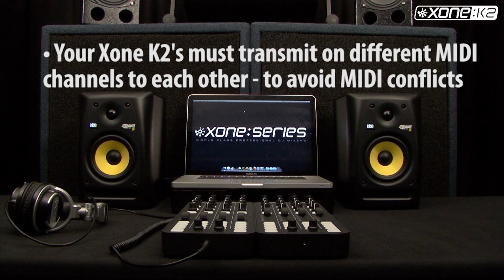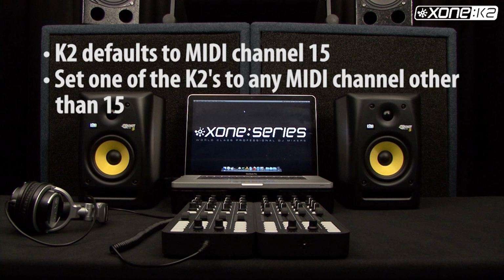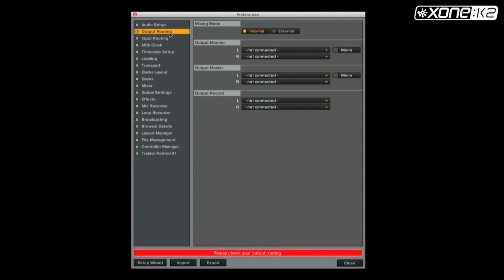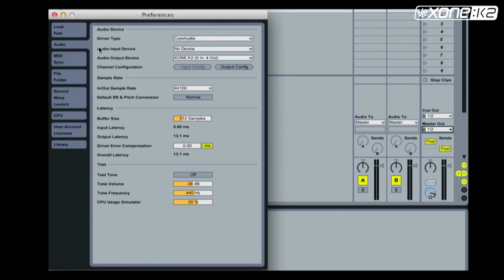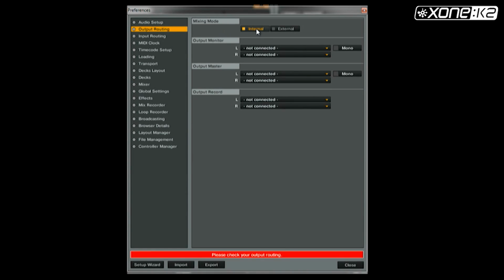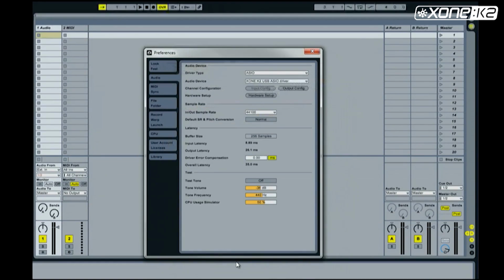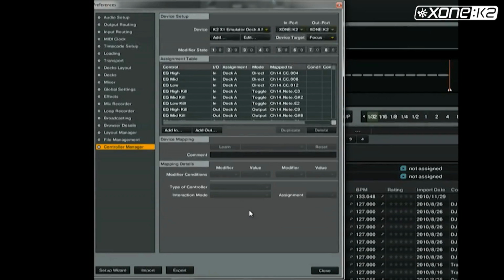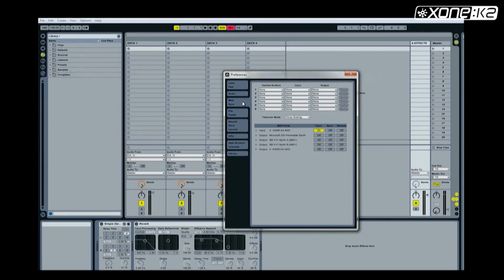Xone:K2 - Application Example: Dual Setup - Phones and Mix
[Text to accompany video Tutorial]

As the K2 is bus powered - it is ideal for mixing on the move.

But it is also possible to run two K2's - using only one USB port on your computer.

You can do this by connecting the two K2's together via X:LINK.

This will give you twice the control - without using two USB ports on your computer.

For example: Complete 4 deck control, additional sampler control or 8 channels of control per layer in Ableton.

The two Xone:K2 units will be daisy chained together.

Starting from the K2 at the end of the chain, connect the X:LINK out socket, to the X:LINK in socket on the other K2.

Next connect the USB cable to the K2, that has X:LINK in connected.

All audio connections will be made to the K2 that has the USB lead connected.

Use the Audio out RCA connectors on the rear of the K2, to connect to powered speakers or an amplifier.

Plug your headphones into the K2 using the 3.5 millimetre socket at the front of the unit.

In your chosen software application set your monitor or headphone output to soundcard outputs 1 and 2.

This will route the cue bus to your headphones.

Route your mix output to soundcard outputs 3 and 4. This will route the mix output to your speakers.

Please note, for all DUAL K2 setups:
Your Xone:K2's must transmit on different MIDI channels to each other to avoid MIDI conflicts.
By default the Xone:K2 transmits on MIDI channel 15, so set one of the K2's to any MIDI channel other than 15. MIDI Channel Tutorial

Traktor Pro (Mac) Setup:

From the preferences window in Traktor, click on Audio setup -- and select audio device.

Choose Xone:K2 from the list.

Now set your Output routing.

Make sure your mixing mode is on Internal, and set your output monitor and output master to:
Output Monitor L 1: Front left
Output Monitor R 2: Front Right.
Output Master L 3: Front Center
Output Master R 4: Low Frequency Effects

Ableton (Mac) Setup:

From the preferences window in Ableton, select Audio -- and select Audio Output Device.

Now set your Output Config.

Make sure 1/2 (stereo) and 3/4 Stereo are enabled.

Choose OK.

Check that Cue out displays 1-2

And Master out displays 3-4.

Choose Xone:K2 USB ASIO driver from the list.

Output Monitor L 1: Out 1
Output Monitor R 2: Out 2
Output Master L 3: Out 3
Output Master R 4: Out 4

Ableton (PC) Setup:

From the preferences window in Ableton, select Audio -- and make sure the driver type is set to ASIO.
In the audio device list choose the Xone:K2 USB ASIO driver.

Choose OK.

For more detailed information please ensure you read the latest version of Xone:K2 User Guide, available to view and download: